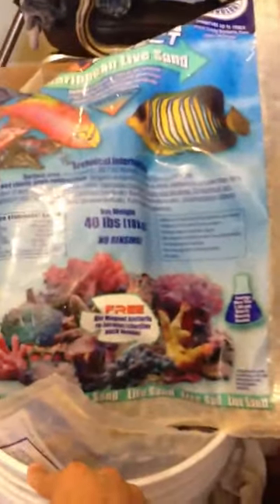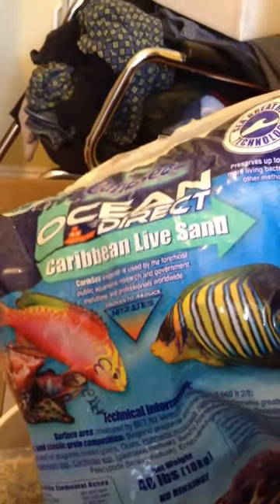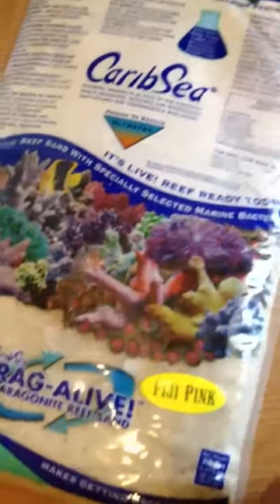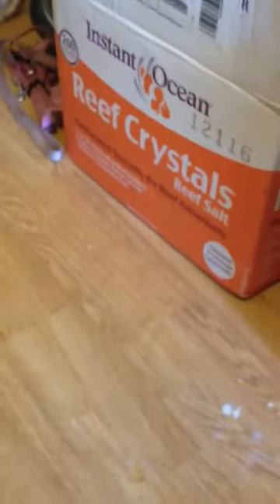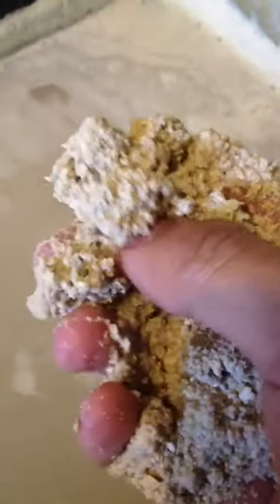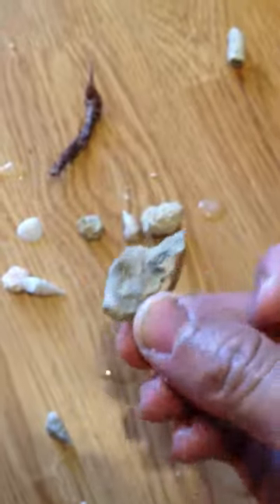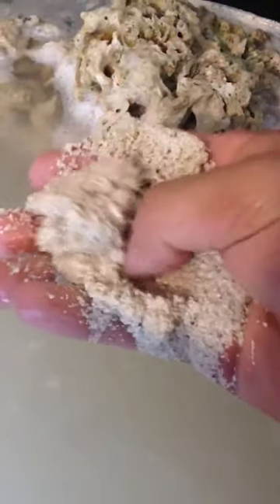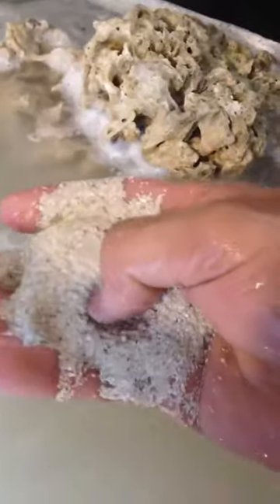DaY 8 reef build- adding live sand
Filled the tank with 120lbs of Carib Sea live sand. I was a little bit short and ordered another 40lbs of the Fiji pink.